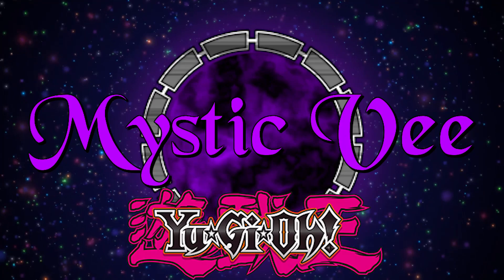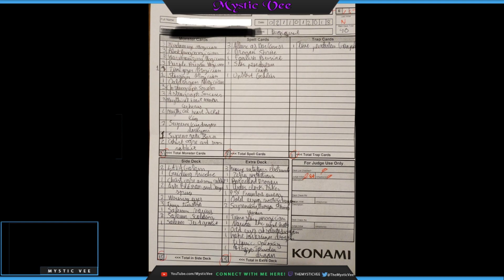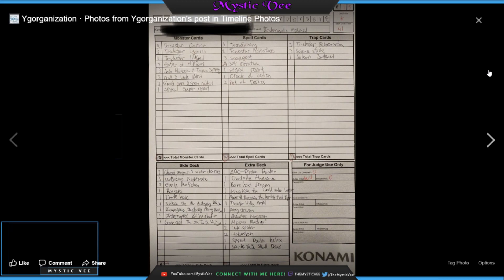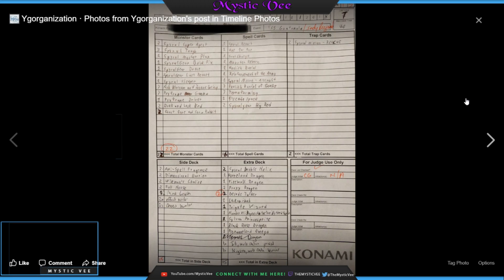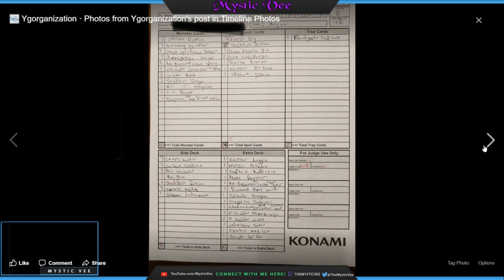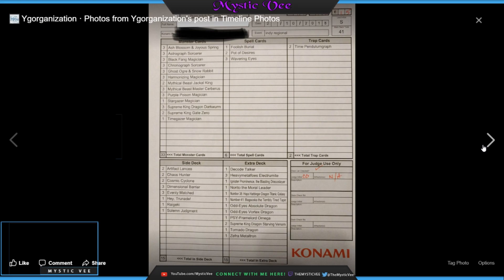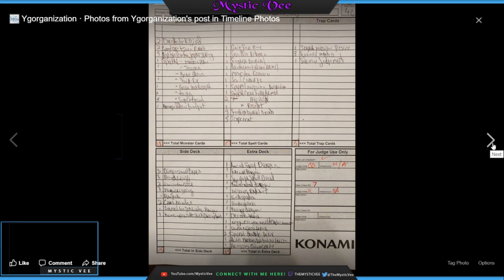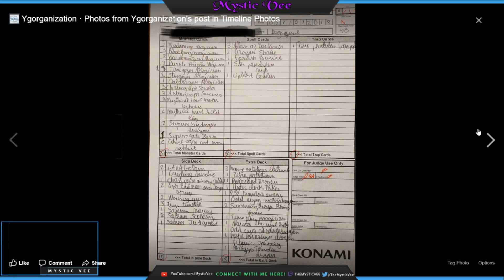Dino Shaddoll? Mythical Beast Magicians? Indy Top 8 Regionals Reveal a New Metagame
Come with me and we'll go and see, a place called first regionals of the seasonals!

Today we try to conscribe the poorly written chicken scratch of the top 8 decklists and decifer a wholy new Pendulum Deck, a Still Surviving SPYRAL Deck or two, as well as a Stun Variant that hits hard like a truck and stays on top.

Intro was by the legendary Yuginono!